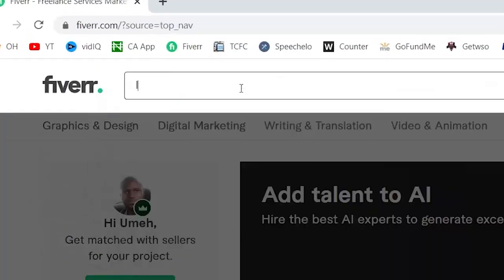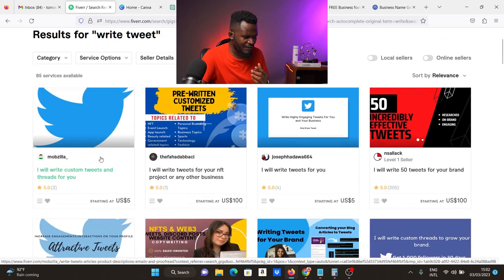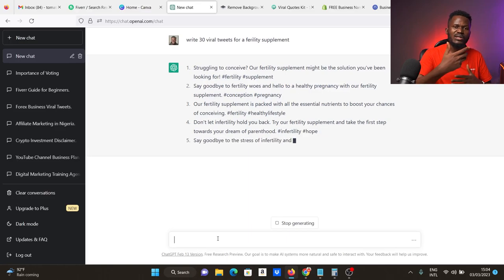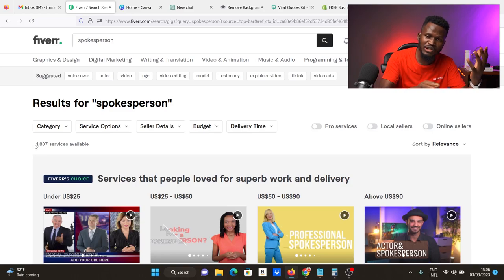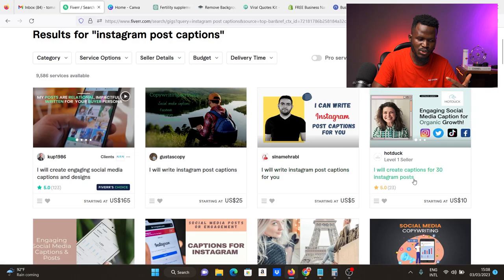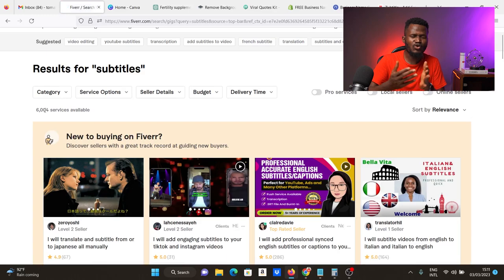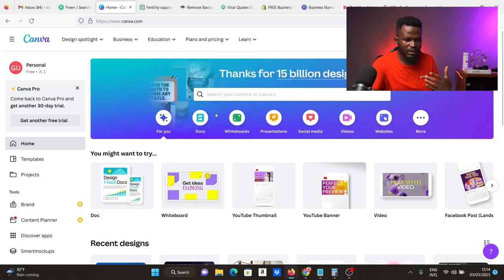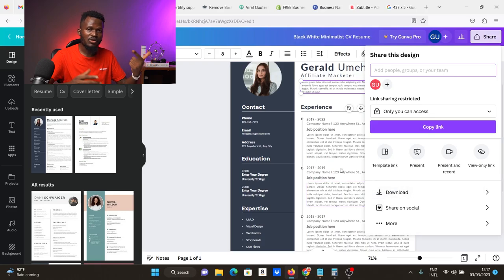12 Easy Fiverr Gig Ideas to make you $100 every day with NO Skill and NO Experience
In this video, I'm going to share with you some super easy Fiverr gig ideas that can help you make $100 every day without any prior skills or experience!

Whether you're a stay-at-home parent, a student looking for some extra cash, or just someone who wants to start a side hustle, Fiverr can be an excellent platform to get started. With its massive user base and diverse range of services, there are tons of opportunities to make money on Fiverr.

In this video, I'm going to walk you through some of my favorite gig ideas that require little to no skills or experience. From Human Billboard to simple graphic design and writing tweets, I'll show you how you can start making money right away.

I'll also share some tips and tricks on how to optimize your gigs for maximum visibility and profitability, as well as some common mistakes to avoid in my next video.

So, if you're ready to start earning some extra cash on Fiverr, be sure to watch this video all the way through.